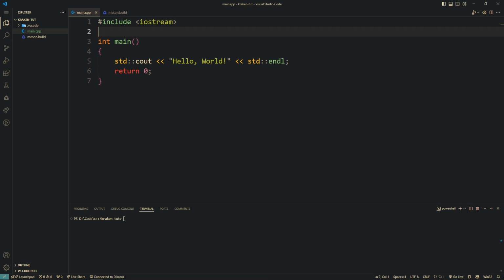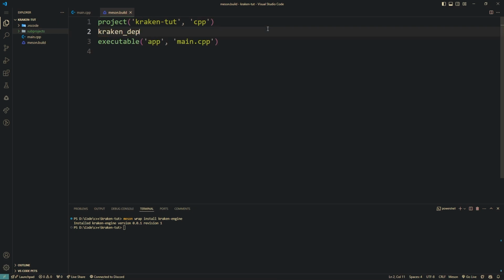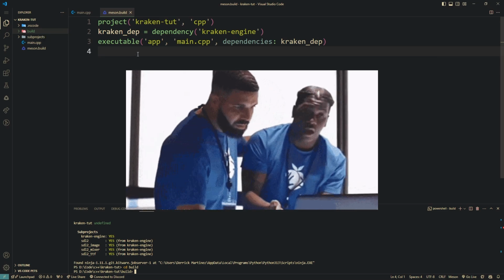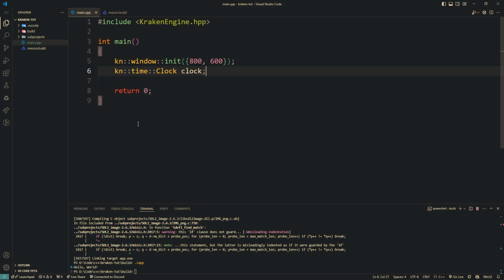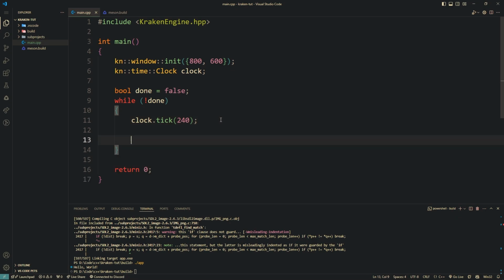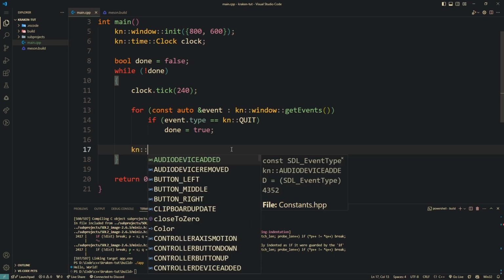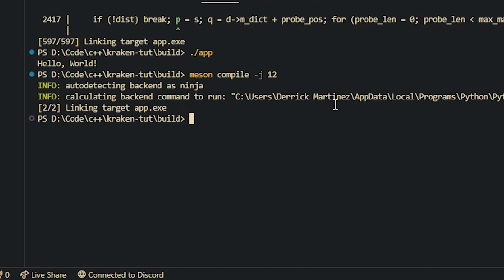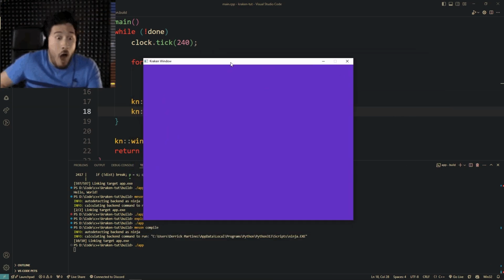Get Started with Kraken Engine